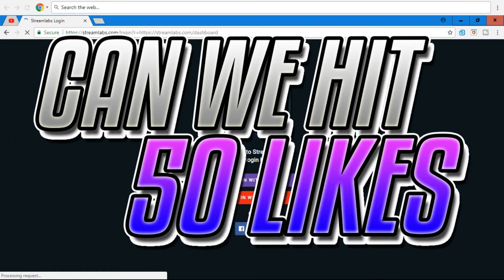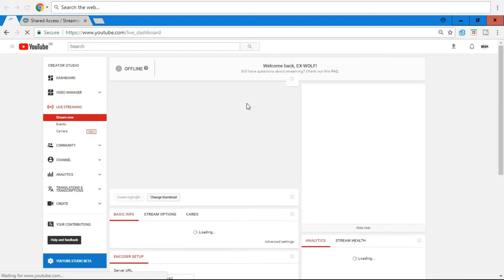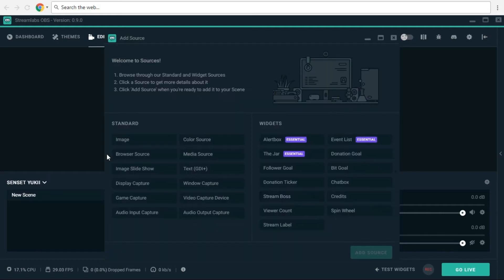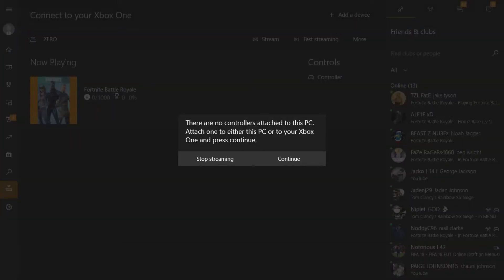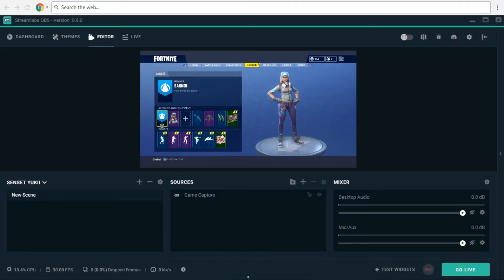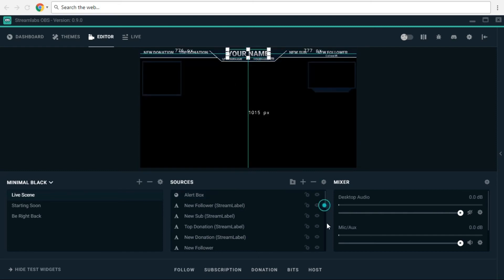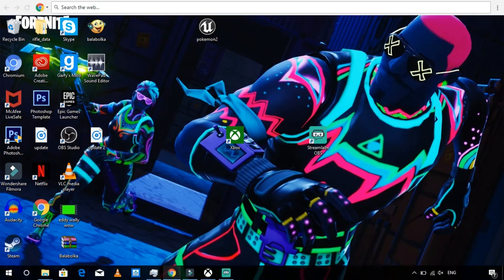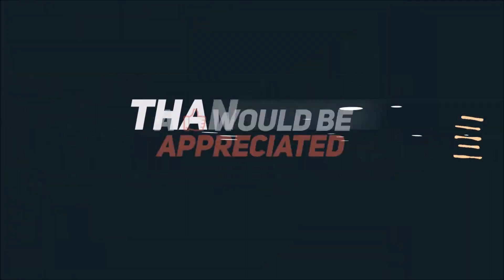TUTORIAL HOW TO STREAM FROM XBOX TO YOUTUBE EASY WITH STREAMLABS!!!!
HOPE YOU GUYS LIKE THE VIDEO AND HOPE U HAD A GOOD DAY MAKE SURE TO TUNE IN EVERYDAY AS I DO DAILY VIDEOS